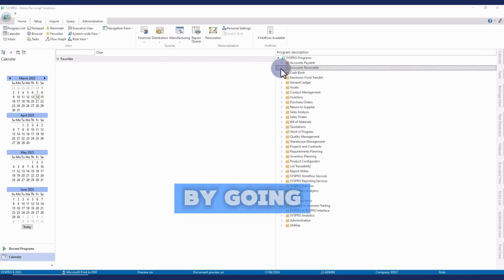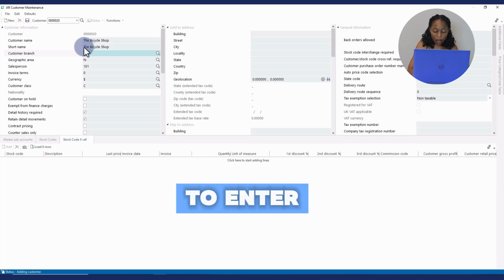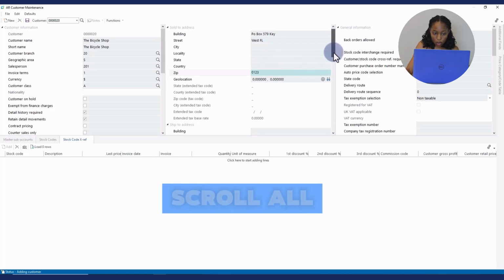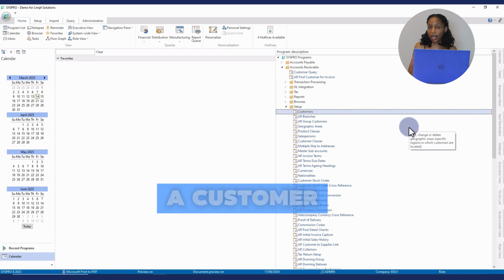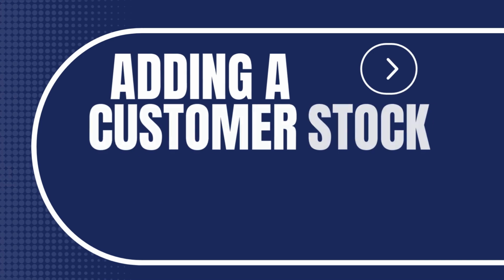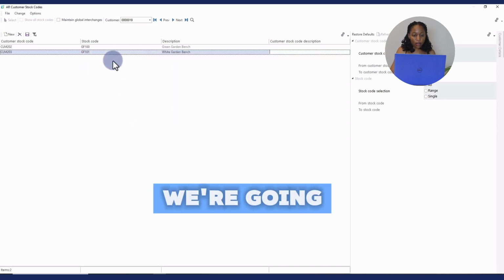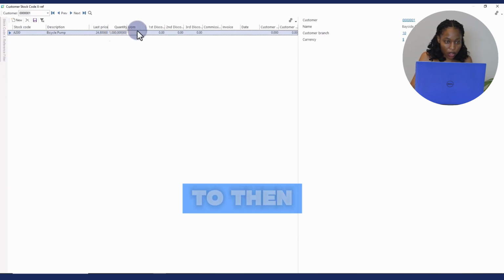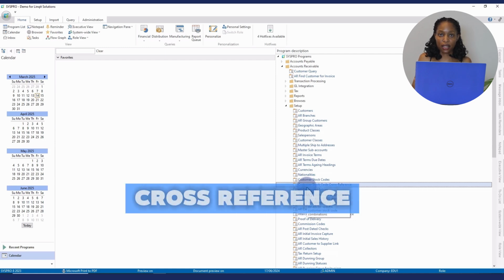SYSPRO Accounts Receivable: Customers and Customer/Stock Code Cross Reference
Discover how to efficiently manage customer information and stock code cross-referencing in SYSPRO Accounts Receivable. This video covers essential steps, including adding default values for new customers, adding a customer, and enabling customer stock codes to be converted to standard stock codes. You'll also learn how to add a customer stock code and set up a customer stock code cross-reference, ensuring seamless tracking and organisation. Watch now to streamline your accounts receivable processes with SYSPRO!

00:00 Introduction
00:11 Contents
00:45 Adding Default Values or New Customers
01:38 Adding a Customer
05:02 Enabling Customer Stock Codes to be Converted to Standard Stock Codes
06:15 Adding a Customer Stock Code
08:04 Adding a Customer Stock Code Cross Reference
10:20 Closing